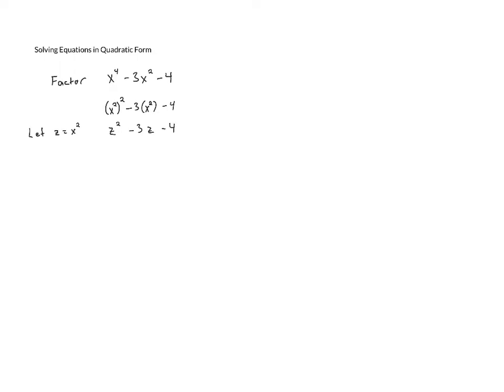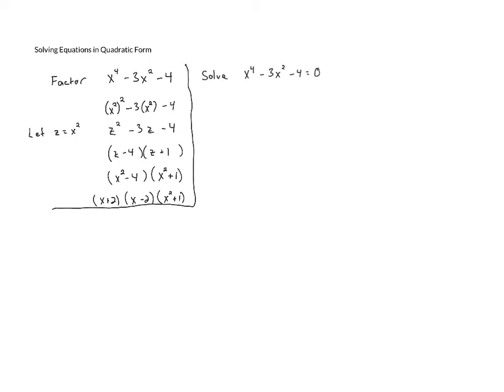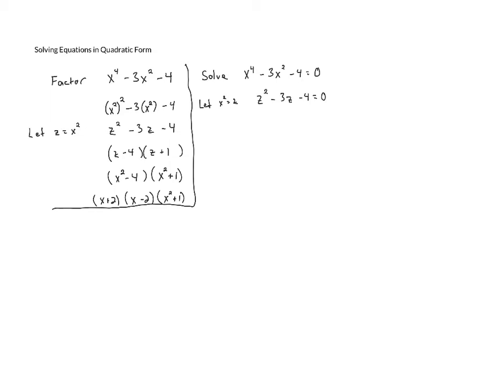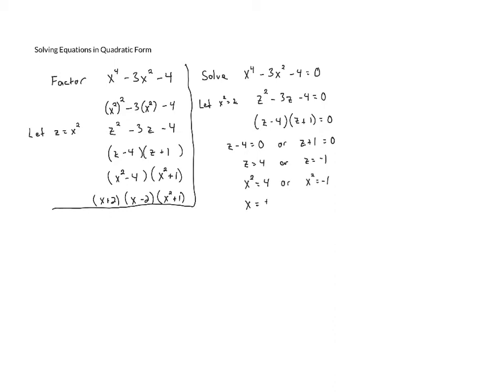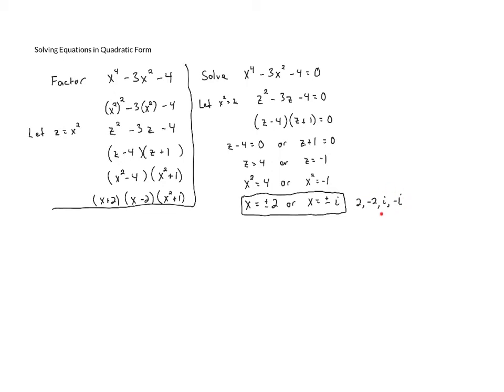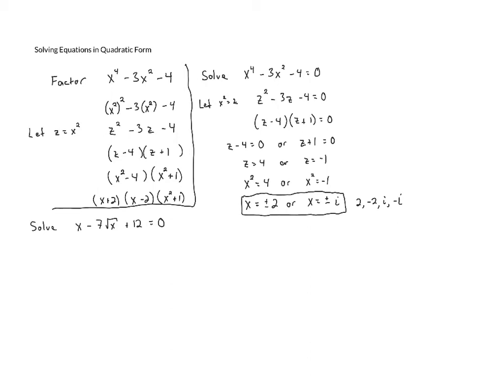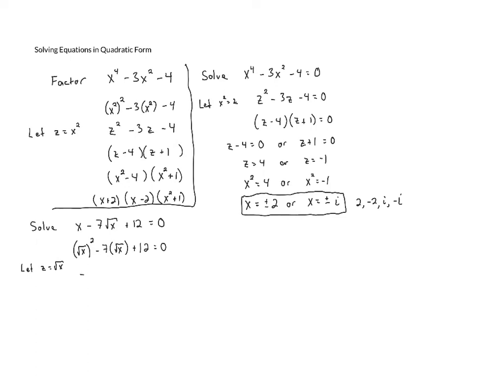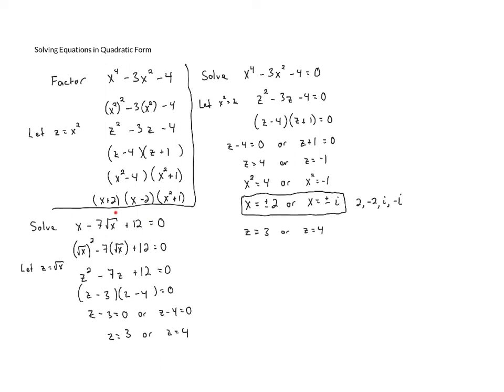M9090SN20 - Solving Equations in Quadratic Form